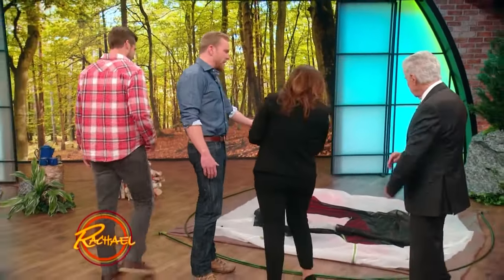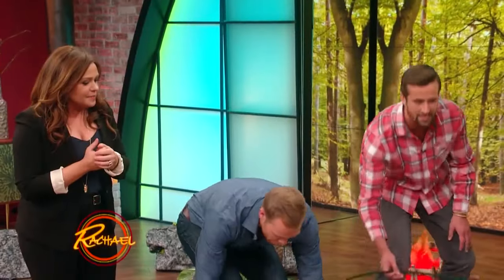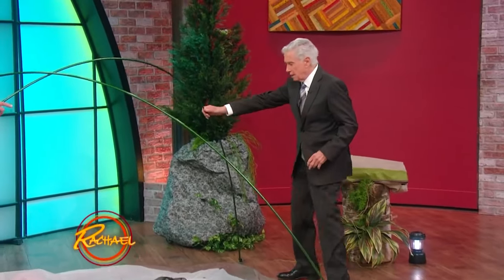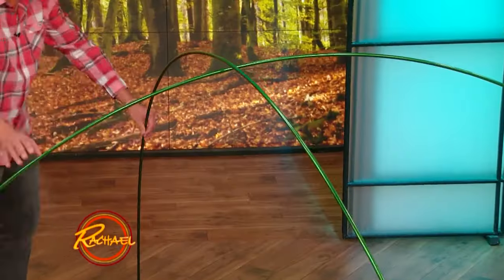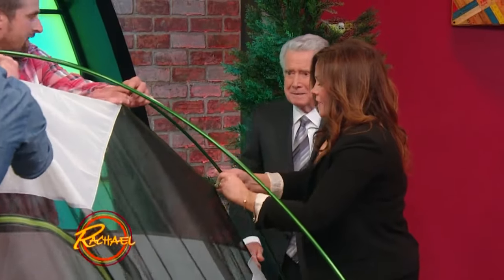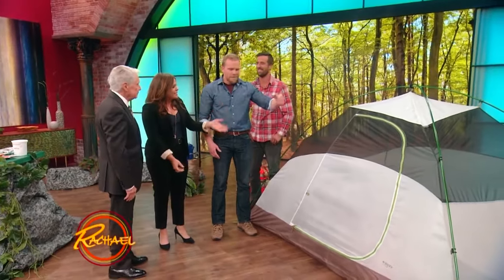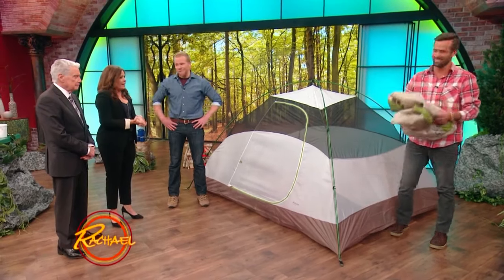Why Are Rachael Ray and Regis Philbin Pitching a Tent?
Rachael Ray and Regis Philbin are learning how to assemble a tent on today’s show, and you can learn too!